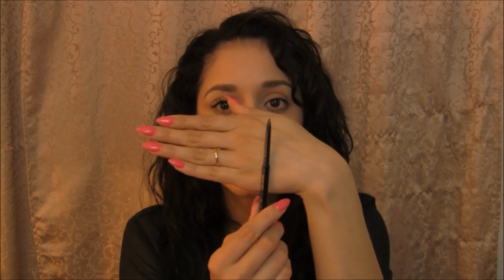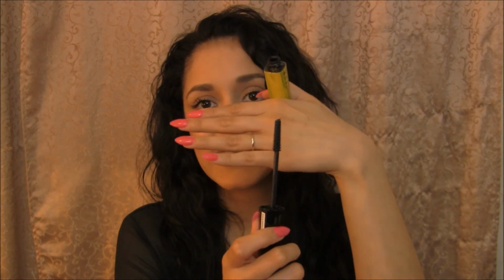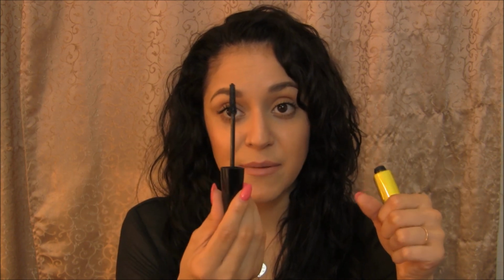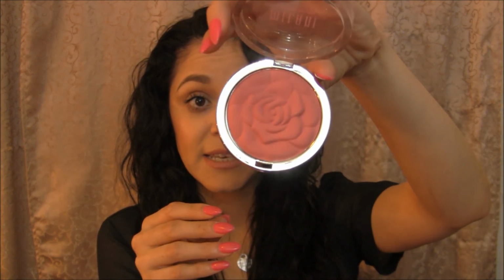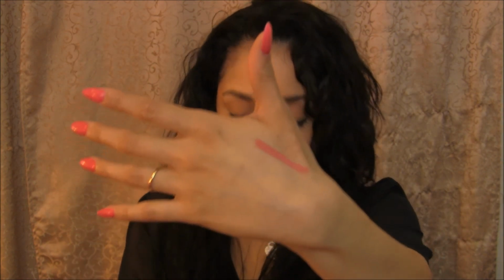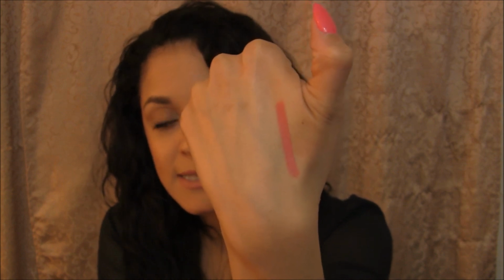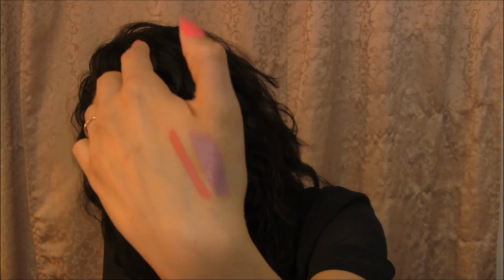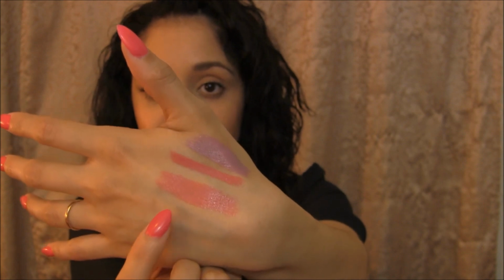Current Beauty Favorites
Hello lovelies!

I have been gone for a little while so I figured I would do an updated favorites video! These are all products I have been using in the last maybe 6 or so months.

Products mentioned:
pantene pro v beautiful lengths shampoo & conditioner ( I get mine at Walmart)
Sinful colors nail color in cream pink
Loreal The Matte Velvet top coat
Benefit Hello Flawless liquid foundation ( shade Honey)
Benefit Hello Flawless powder ( shade Honey )
Benefit Porfessional primer
Anastasia brow wiz ( shade soft brown )
Mac Pro long wear concealer ( NC20 )
Milani LIMITED Edition blush ( shade tea rose )
Rimmel lash accelerator Endless ( extreme black )
Revlon colorburst Matte Balm ( shade Elusive )
Nyx lipstick ( shade power & paparazzi
Maybelline baby lips Dr. Rescue  (shade berry soft )